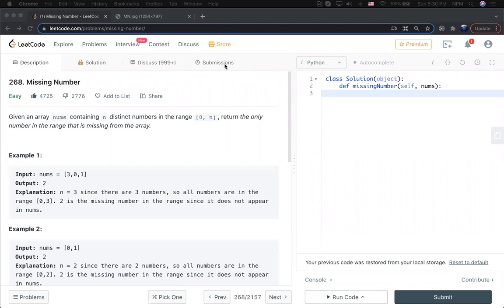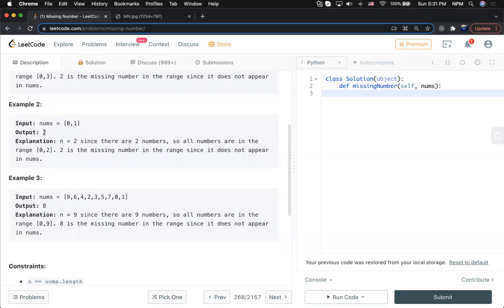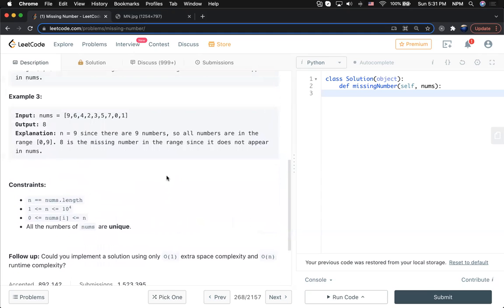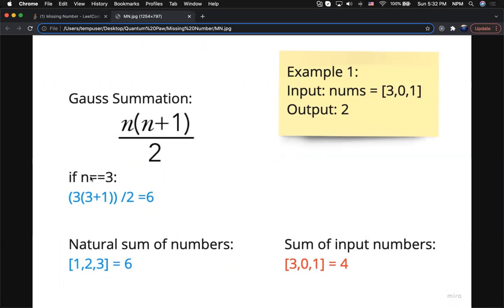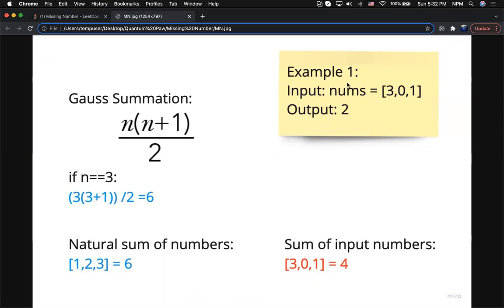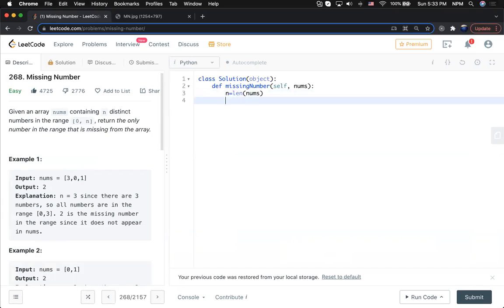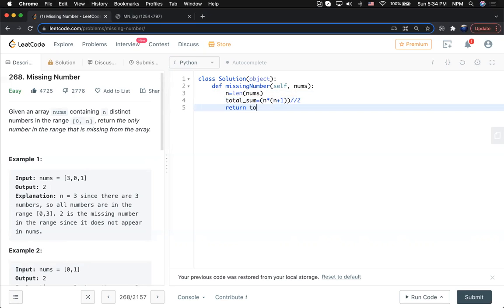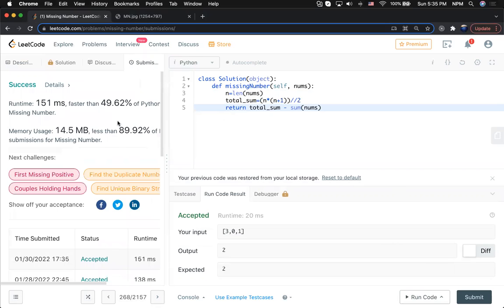LeetCode - Missing Number - Python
This video is going to show you how to solve Missing Number using Gauss law:)